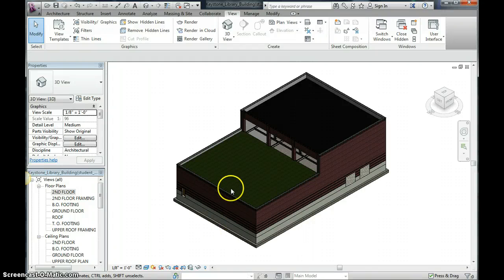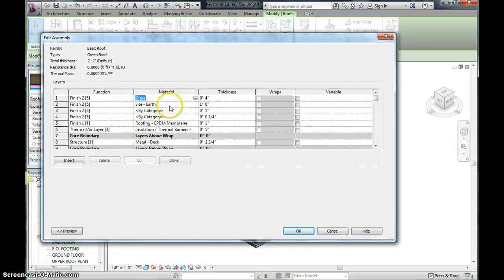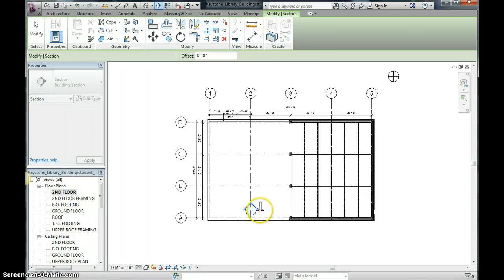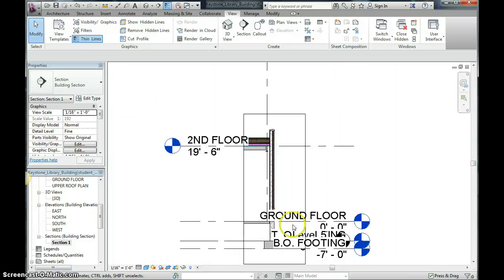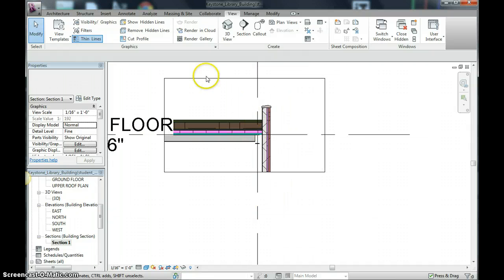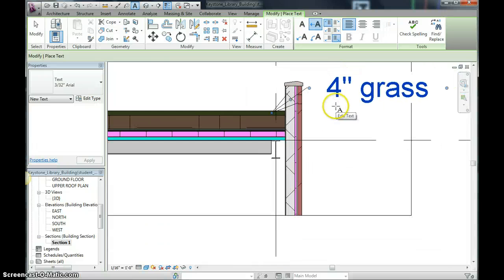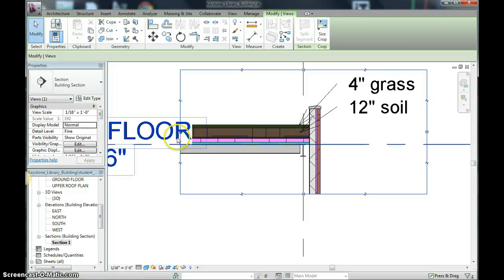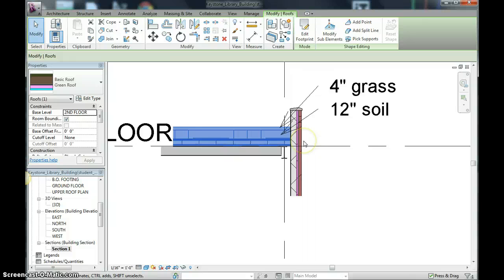Civil - Commercial 6 (green roof section view)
How to create a section view of your new green roof.